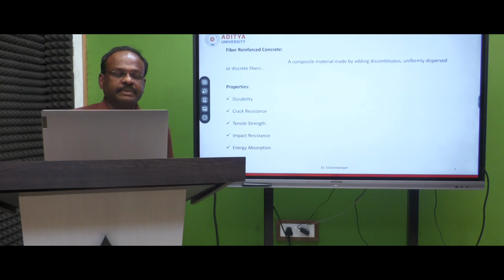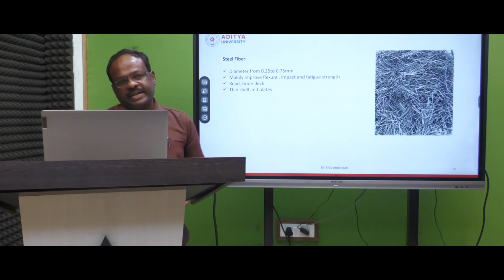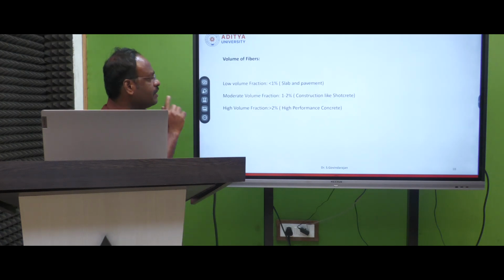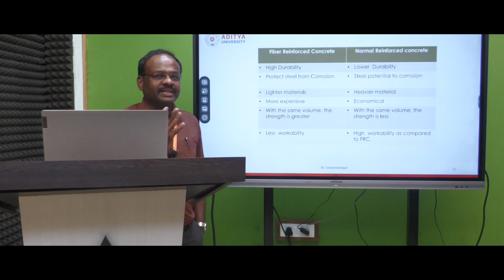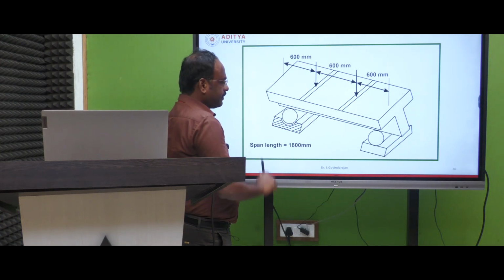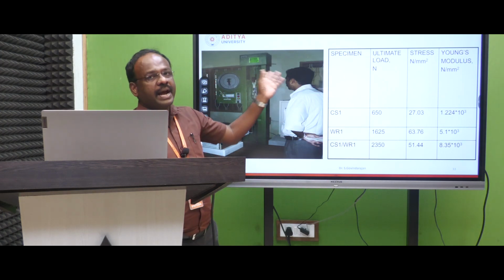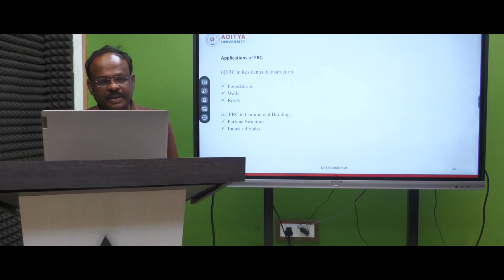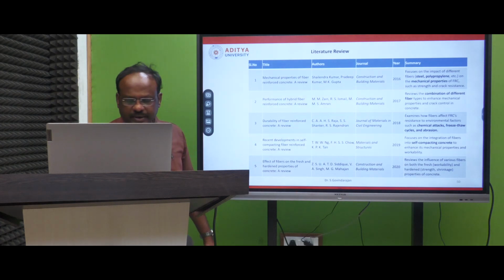An Online Certification Course on “Research Scope in Emerging Areas of Civil Engineering” | Day - 2